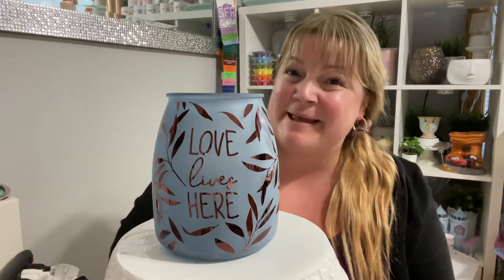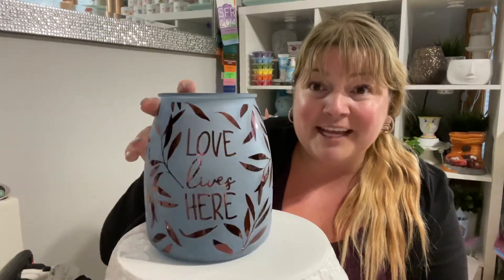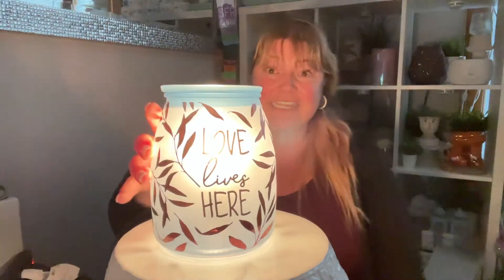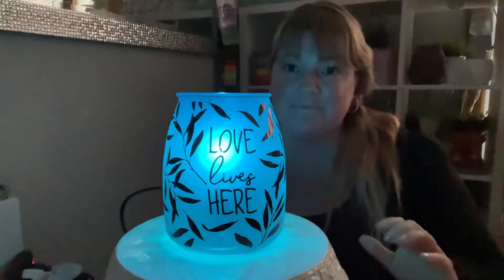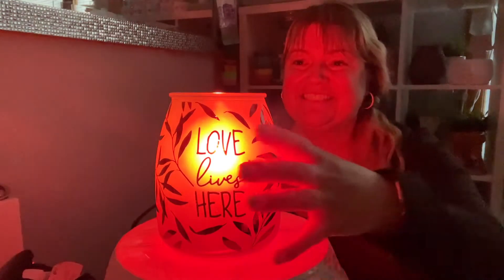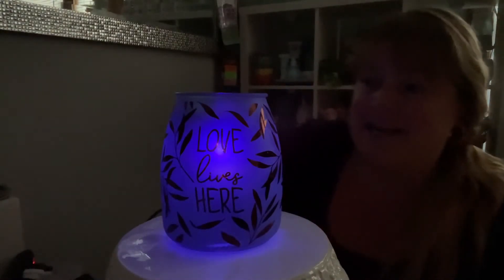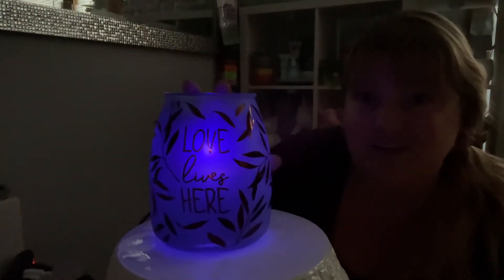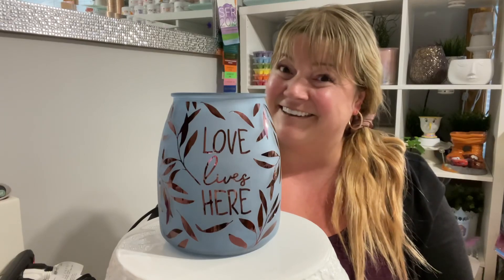Love Lives Here Scentsy Warmer